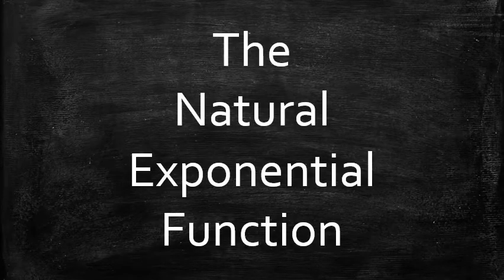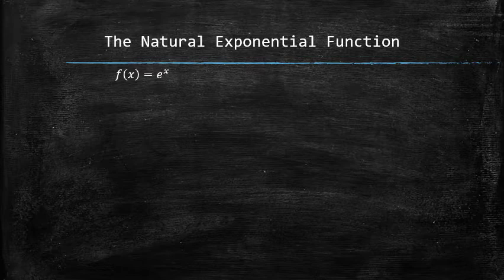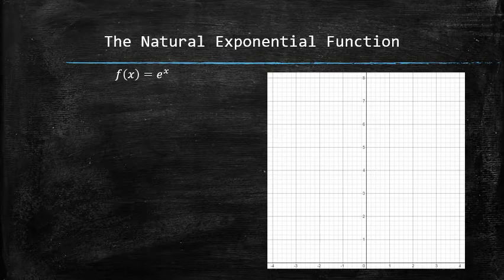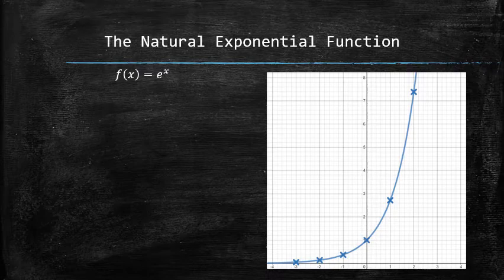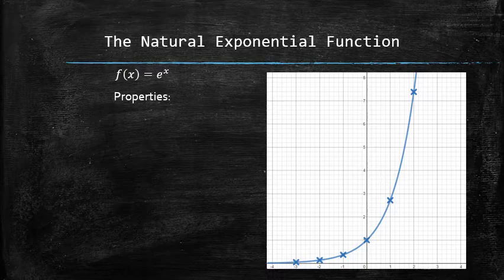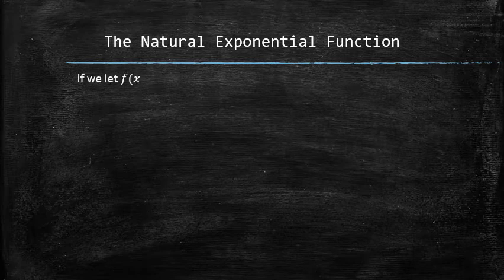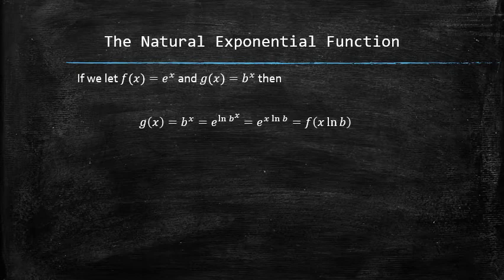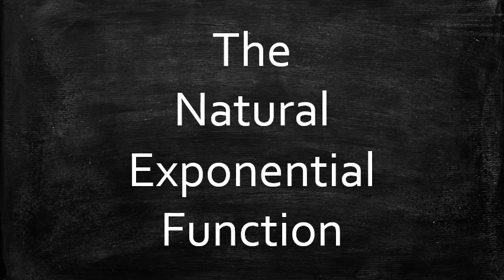The Natural Exponential Function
In this video, I introduce the natural exponential function and discuss its properties and significance. To navigate the lecture, you may use the following timecodes:
0:00 Intro
0:08 What is the natural exponential function?
0:23 Graphing the natural exponential function
0:57 Properties of the natural exponential function
1:17 Expressing an exponential function as a linear transformation of the natural exponential function
1:49 Outro